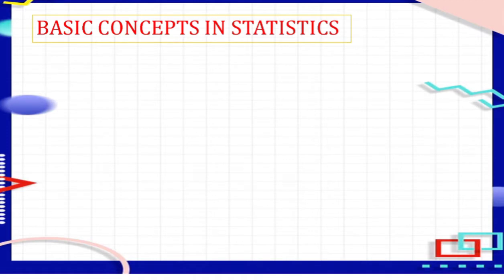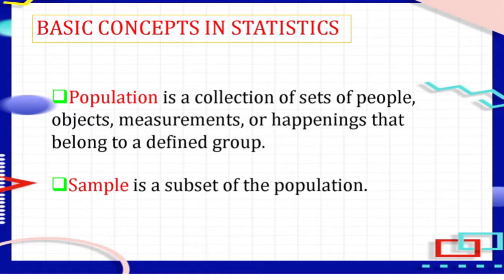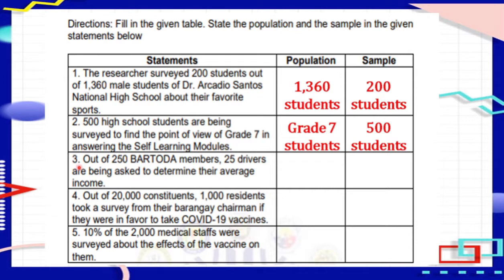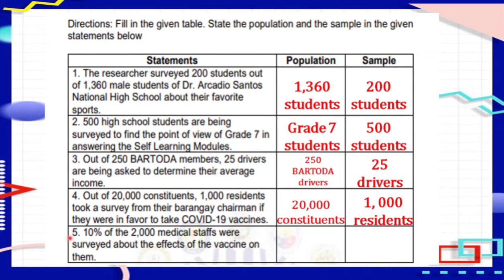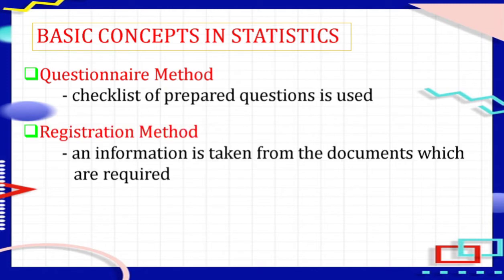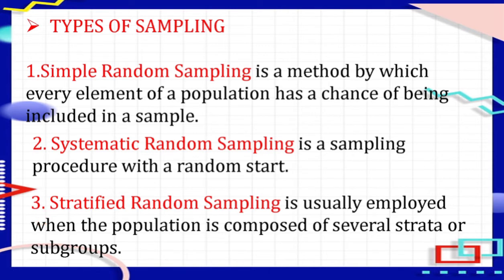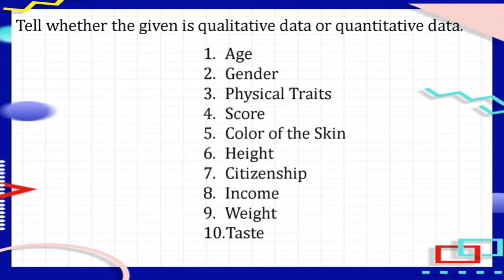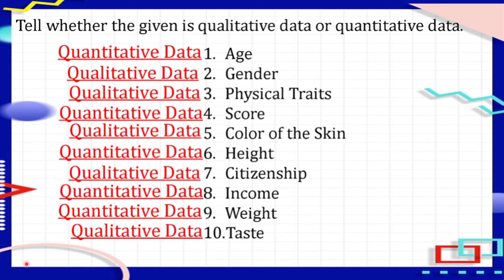BASIC CONCEPTS IN STATISTICS